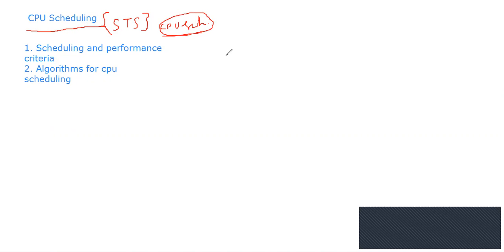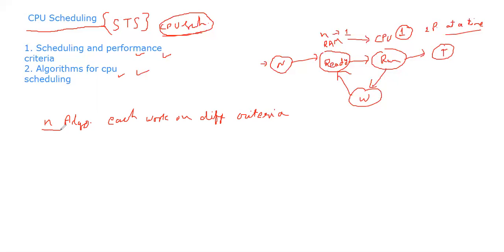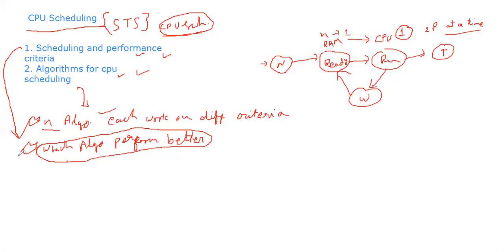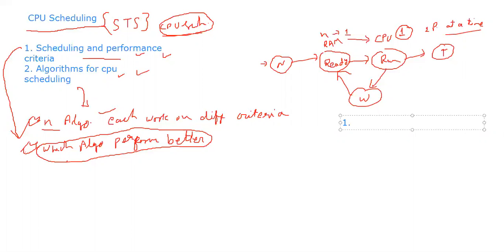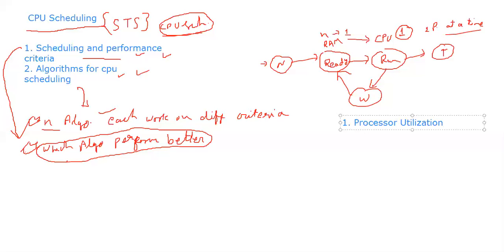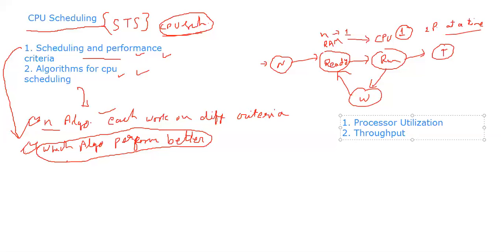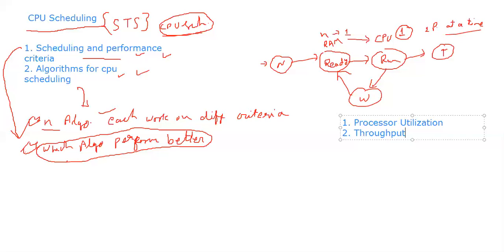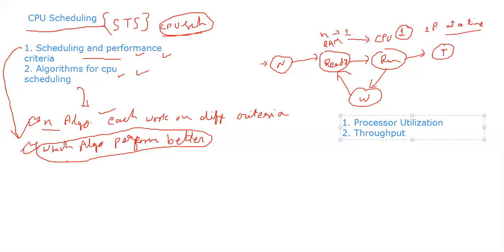14 CPU Scheduling Criteria 1 1